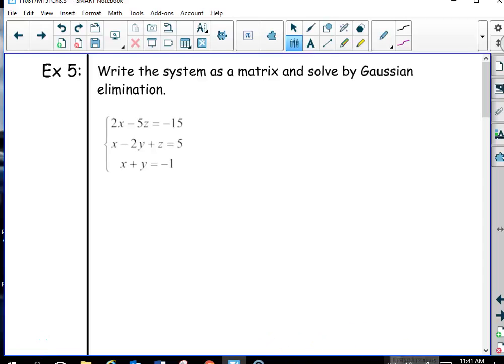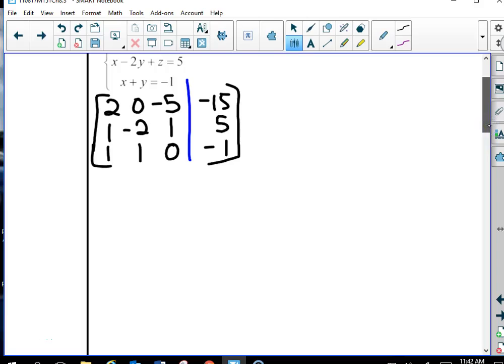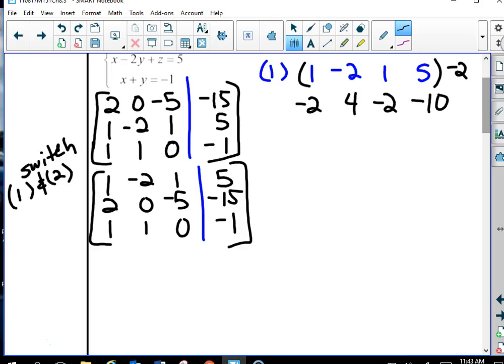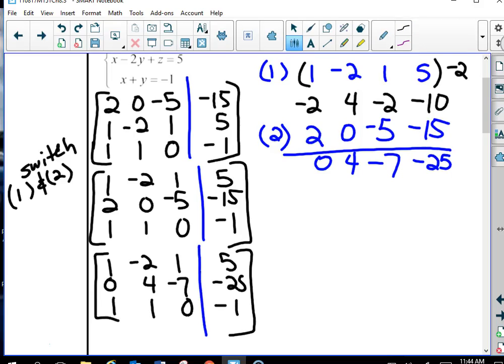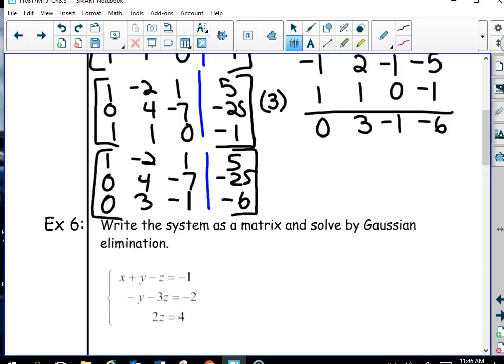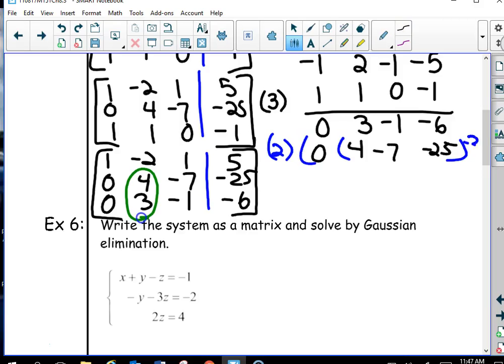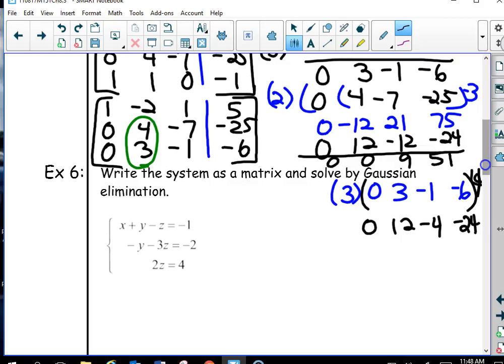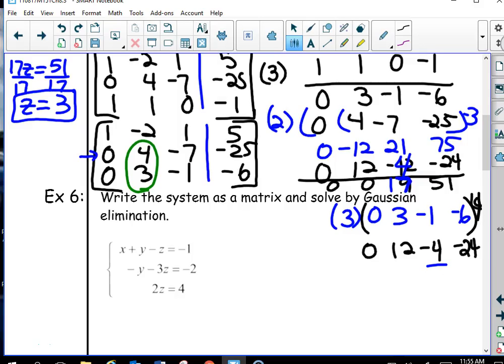Ch8 3 3